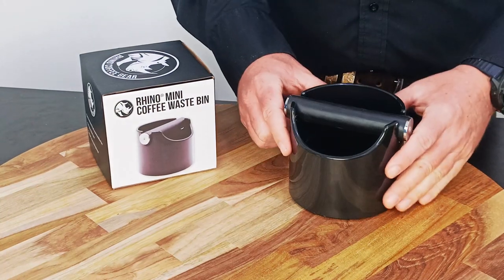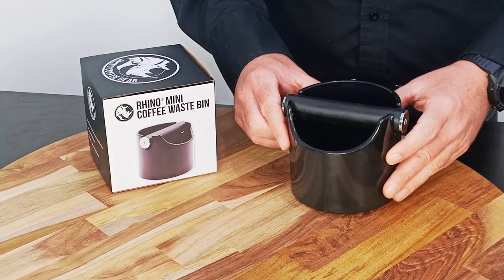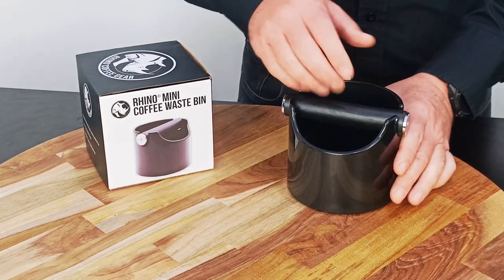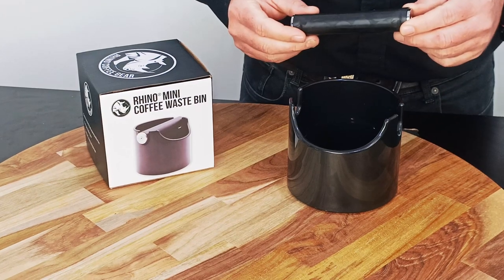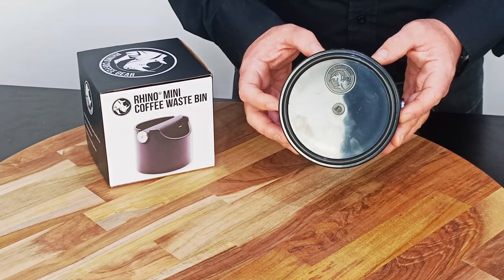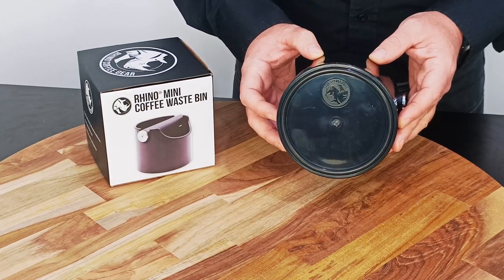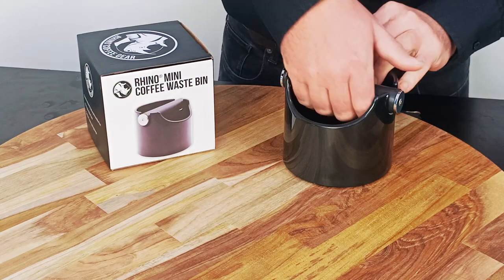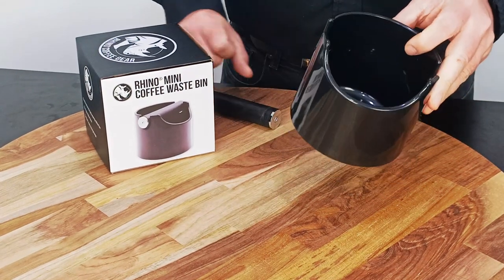Rhino Mini Coffee Waste Bin Features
Catch a sneak peek of our latest Mini Waste Bin from Rhino Coffee Gear!